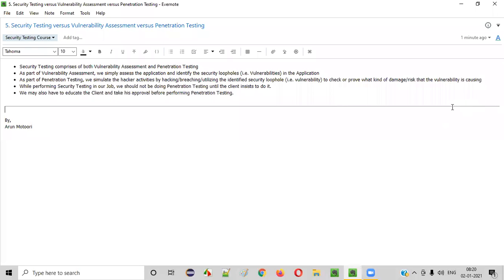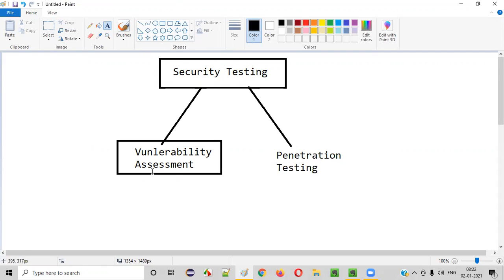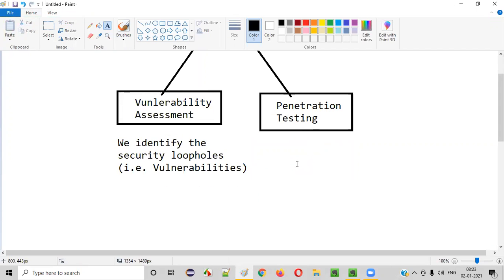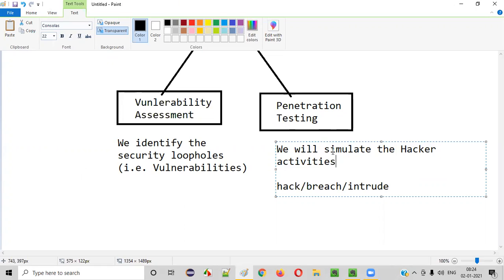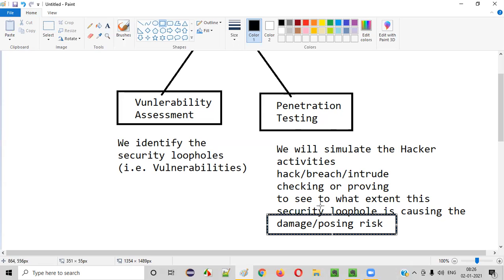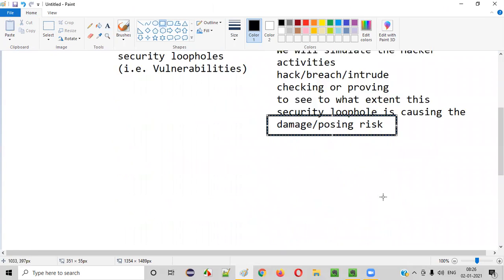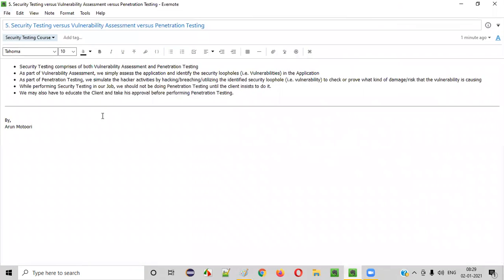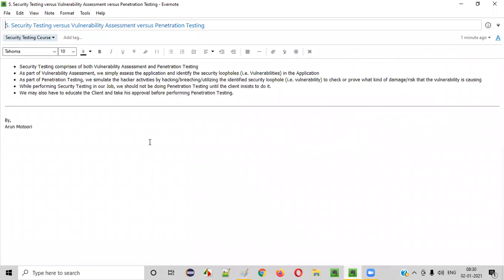Security Testing versus Vulnerability Assessment versus Penetration Testing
In this video, I have explained the difference between Security Testing, Vulnerability Assessment and Penetration Testing.